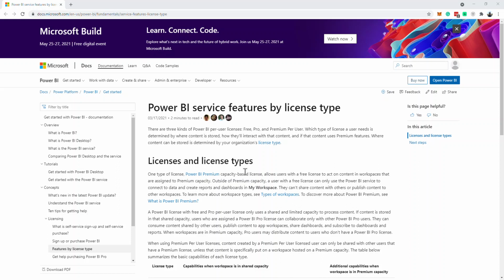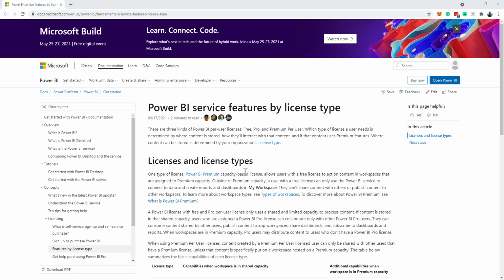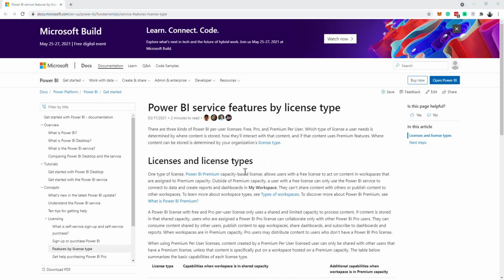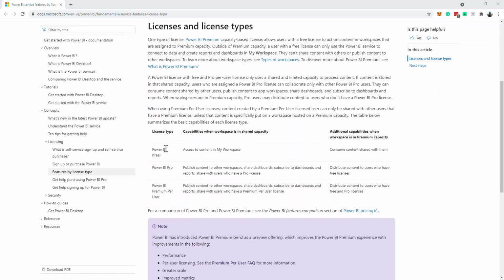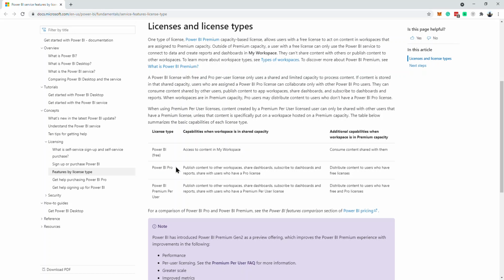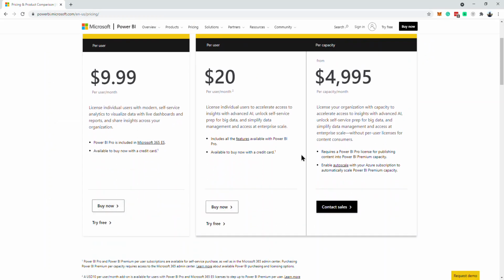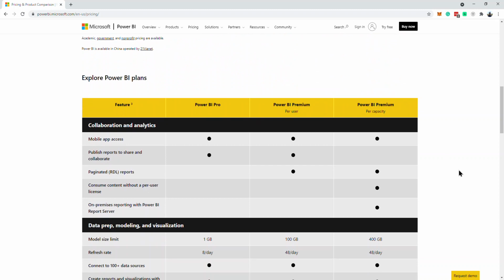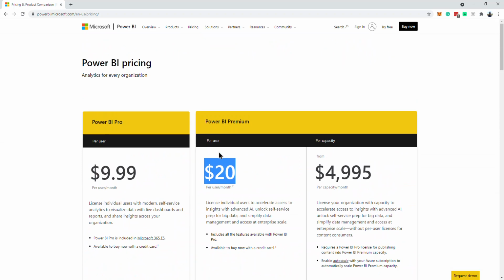Type of Licenses in Power BI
This video covers the basics of Licenses in Power BI
Free License
Pro License
Premium License

It also explains the functionality of each license.